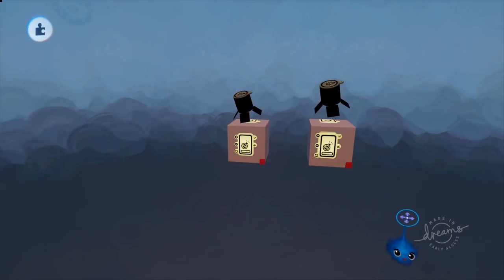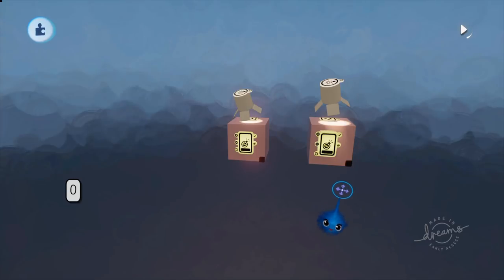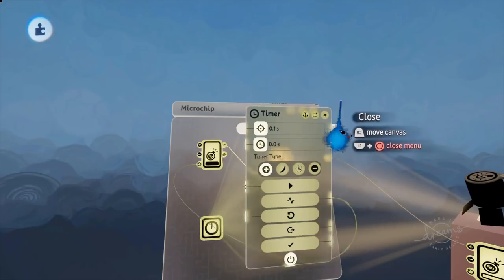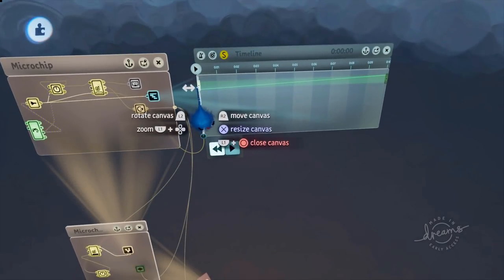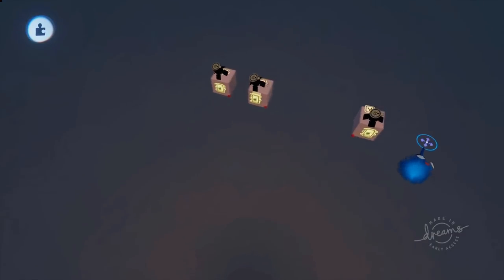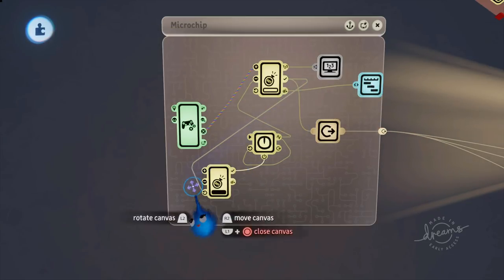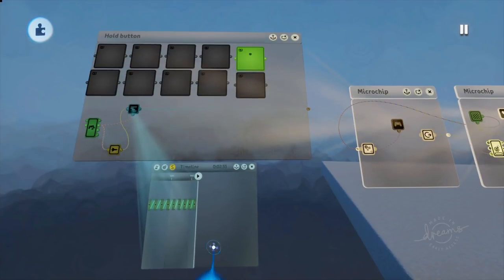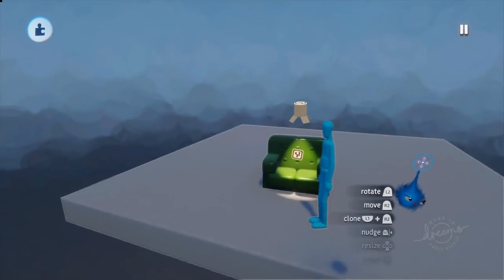Dreams PS4 Tutorial: Hold and Quick Press Switches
How to make an interactive switch where you have to hold down a button or press very fast.
Addition: There is a wire shown from the Not gate from the X button that goes into restarting the Counter, but I did not explain it - this resets the counter when you let go of the cross button.

for tutorials, articles and blog for Dreams PS4 content.